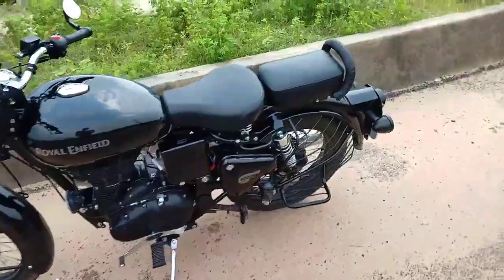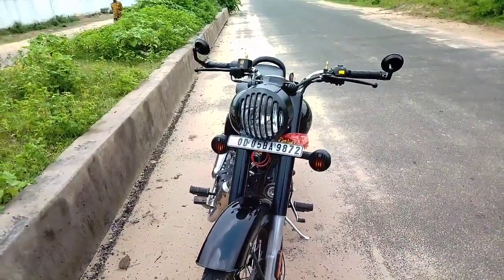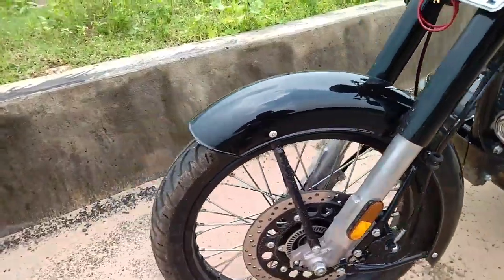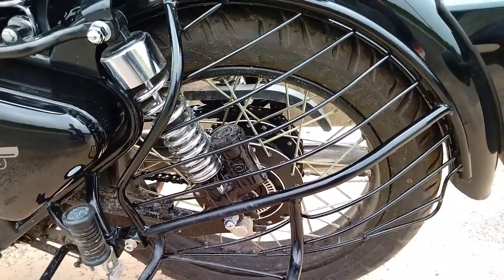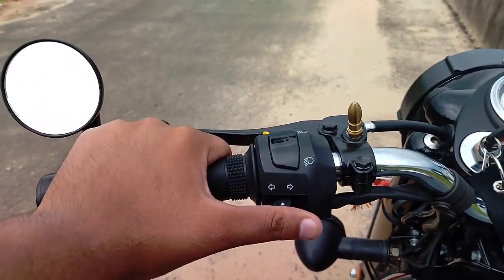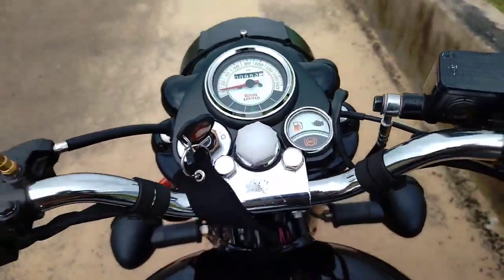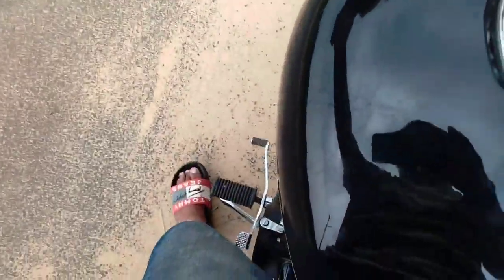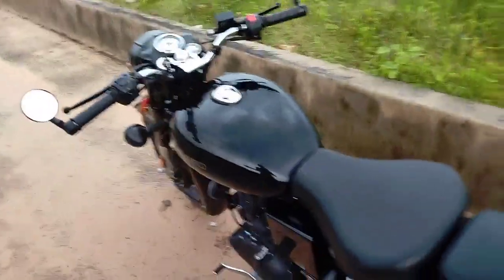ROYAL Enfield CLASSIC 350 (PURE BLACK) ! full detailed review video! BS6 2021